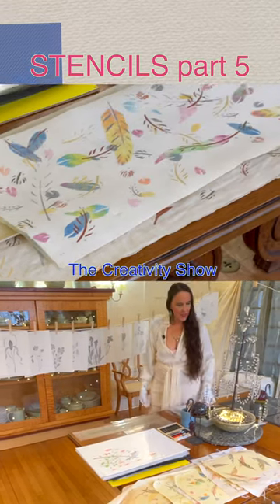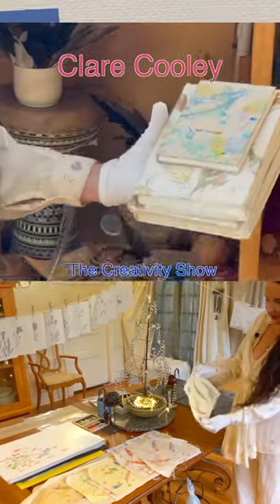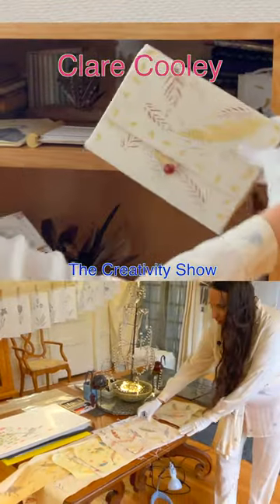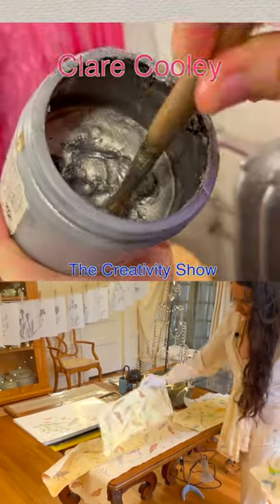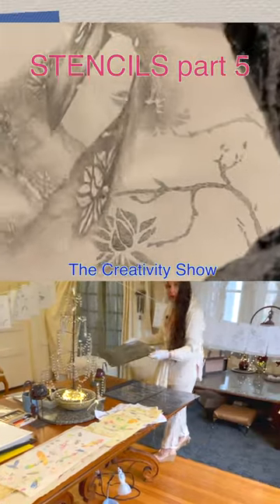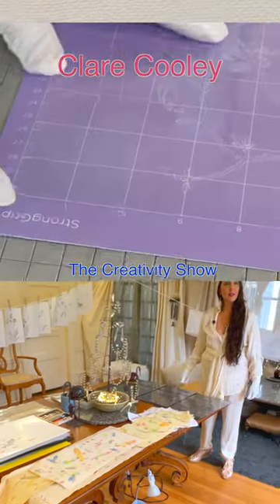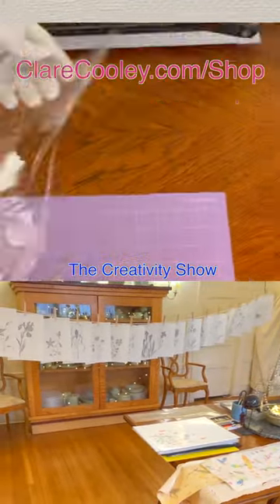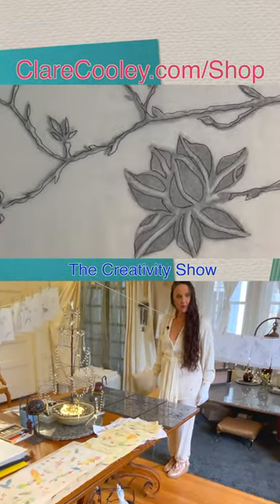STENCILS The Creativity Show Part 5 - Clare Cooley in Duluth, MN - The Emerald Lady Historic Mansion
Part 5! We're decorating our 4-story Historic 1903 house, "The Emerald Lady," in Duluth, MN. We love to reuse and recycle whenever possible! WE ARE ADDING OUR OWN ARTISTIC TOUCHES WITH STENCILS. In this video see stencil designs from drawings I did of birds, flowers and more!

I do use a Cricut Cutter, but I also use an Exacto blade and a hot knife. You can make stencils without a Cricut Cutter.

DO YOU HAVE ANY CREATIVE IDEAS? Of how to reuse materials like ribbons? Or anything else? We would love to feature your idea! Put it in the comments

As a Creativity Coach and Art Coach, my vision is to help you learn to be more creative (access the joy of creativity.) This video features a TOUR OF OUR DINING and ENTRY ROOMS, shot in my art studio, The Emerald Lady Duluth, MN. Video shot and edited by Bodhi Werner /  @BodhiTheMovieMaker

SOCIAL